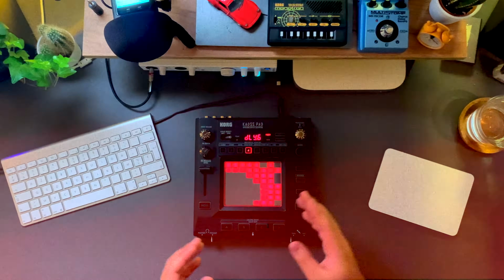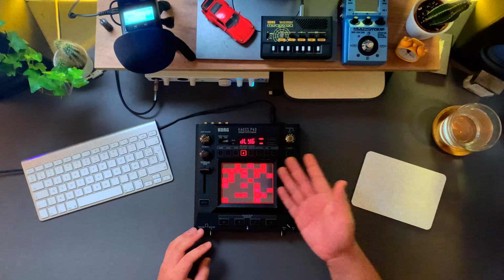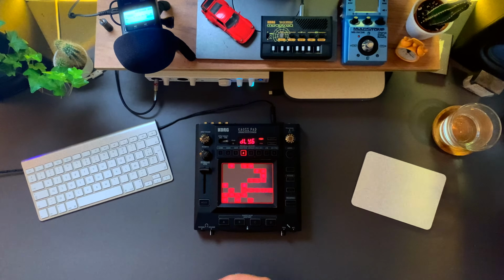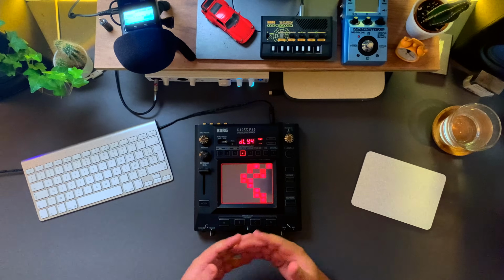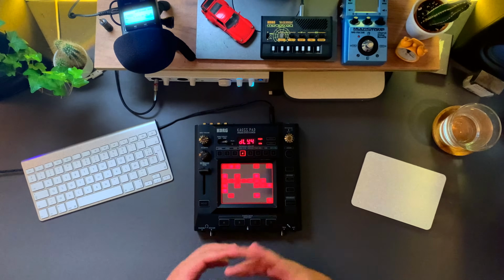Korg Kaoss Pad 3, still a great FX Box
As the Korg Kaoss Pad is relatively old product, does it still make sense to have it? Well I think yes, I paired it up with the SP404 MK2 to get the most out of it, this makes a great Dawless combination.

Timecodes:

0:00 Hello
0:16 A little Overview
4:05 Pair w/ SP 404
5:08 About the new Kaoss
5:34 Some of my favorite FX
8:40 The Synths
10:00 How to resample
13:27 So in Conclusion